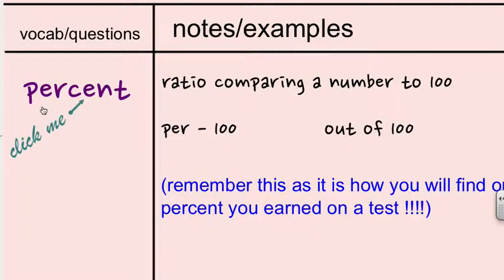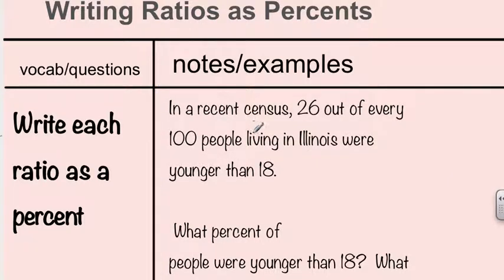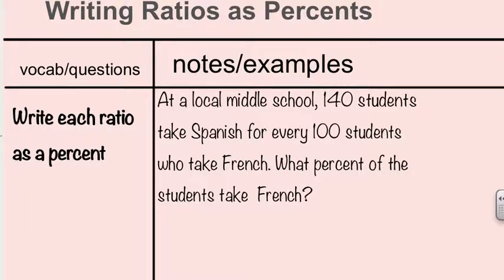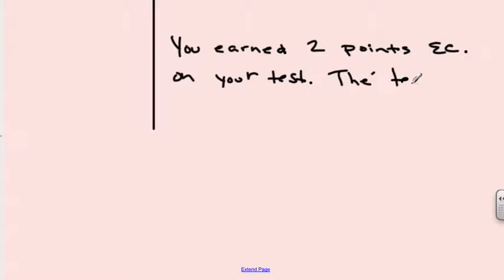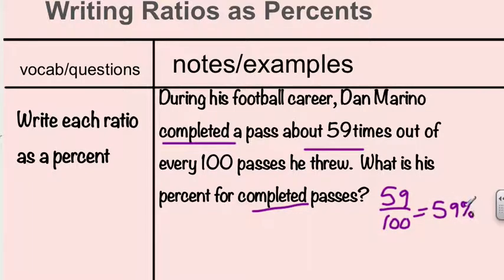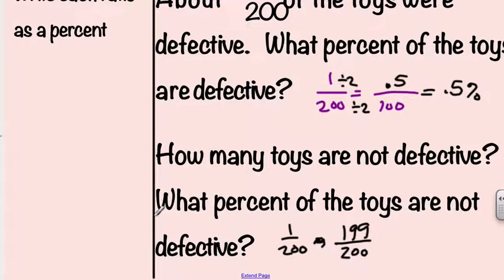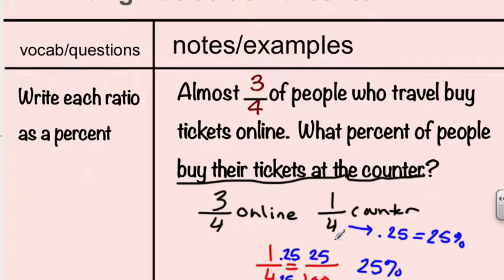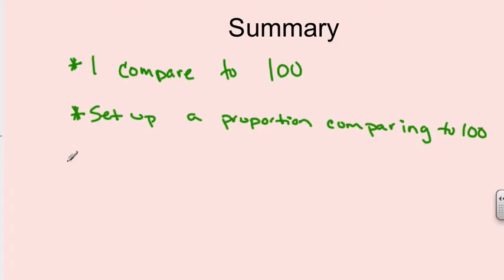Unit 5 Ratios as Percents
Ratios as Percents